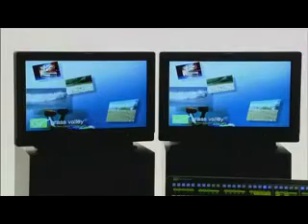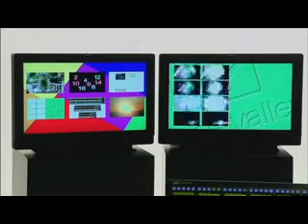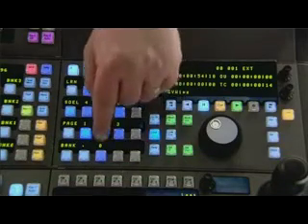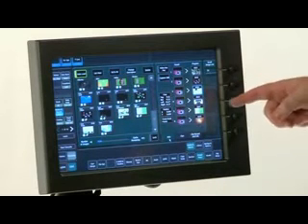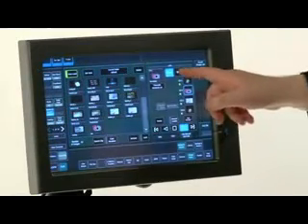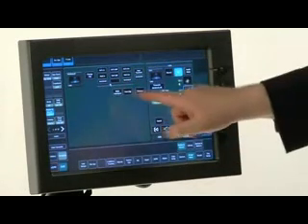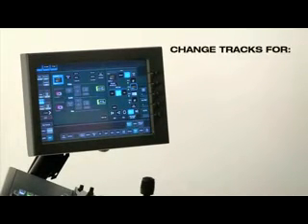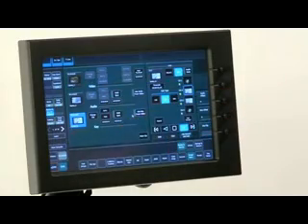GRASS VALLEY Kayenne - Image Store & ClipStore - 9.